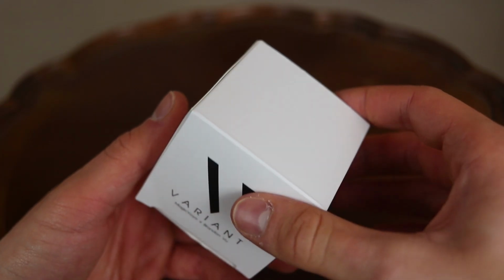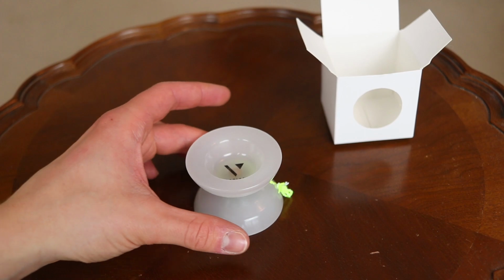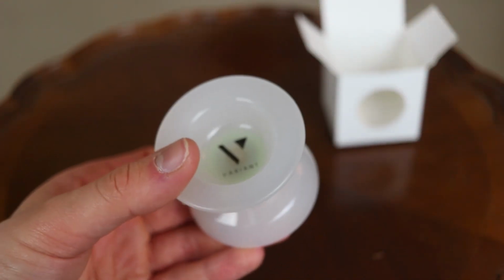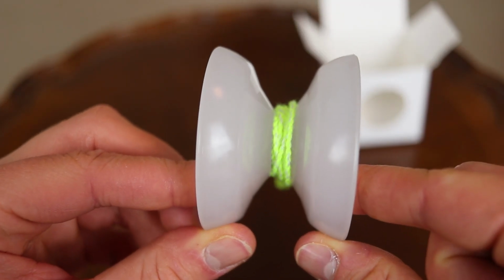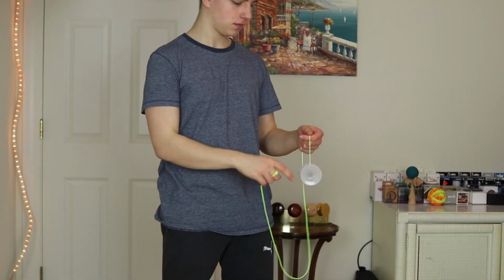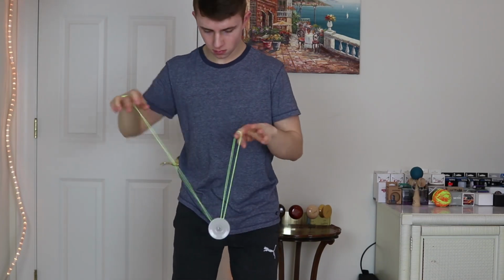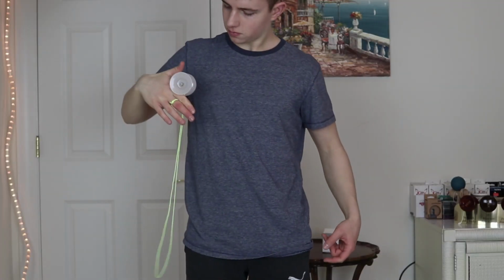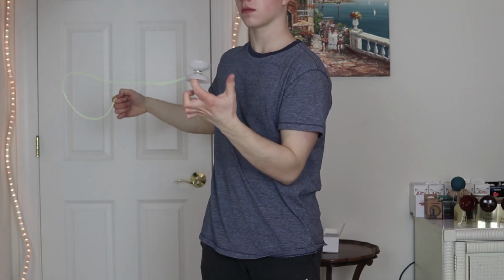Variant - Brandon Vu X Magic YoYo - Review and Unboxing (GIVEAWAY Closed)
My Gear:
Canon 80d
24mm 2.8 STM Lens
18-135mm USM Zoom Lens
18-55mm Kit Zoom Lens
50mm 1.8 STM Lens
GoPro Hero

Editing Software: Adobe Premiere Pro